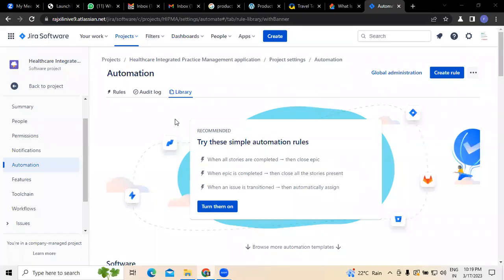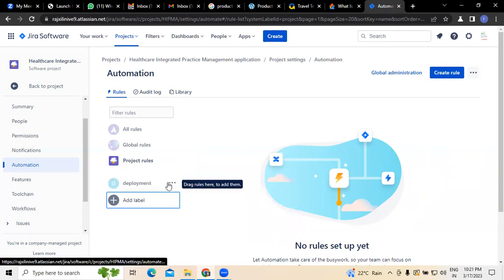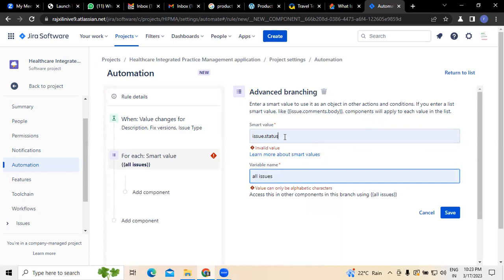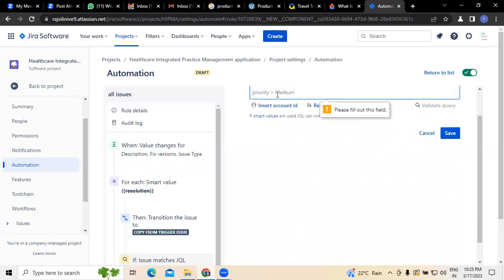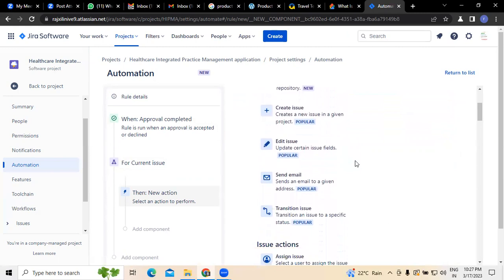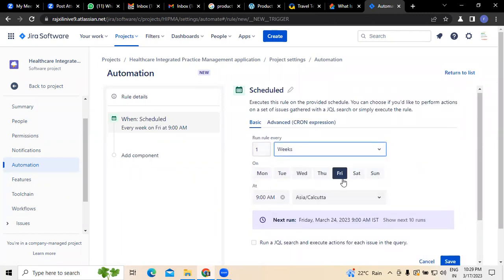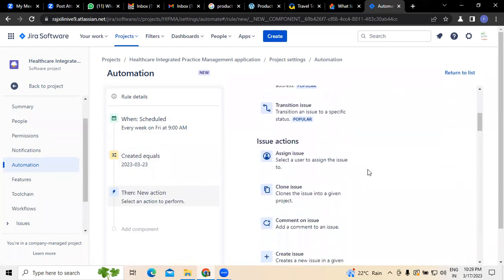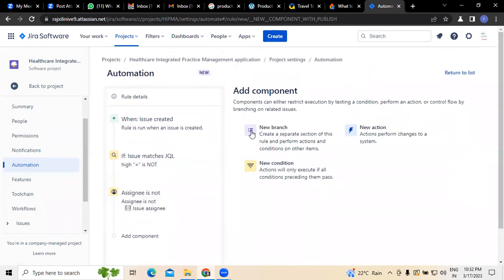Jira Training | Project rules | Jira admin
This video is all about how to Project rules in Jira,  For More Details and Training requirements